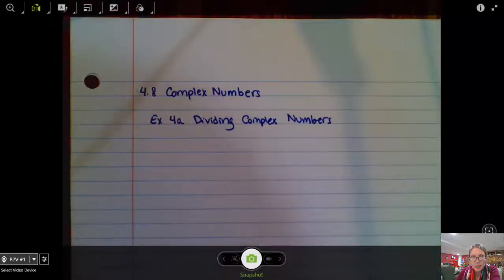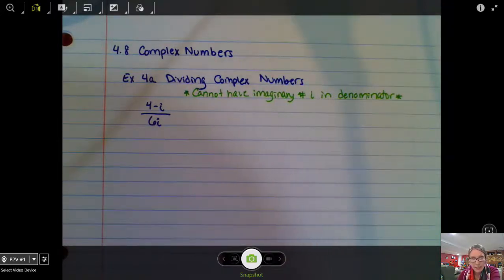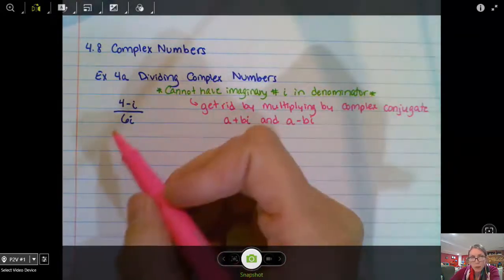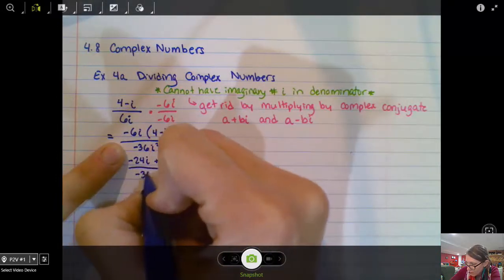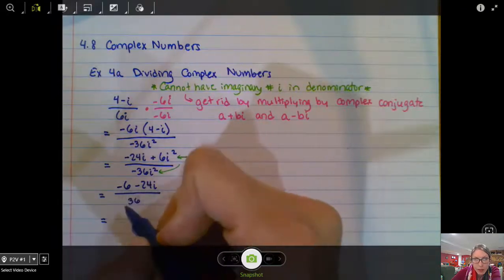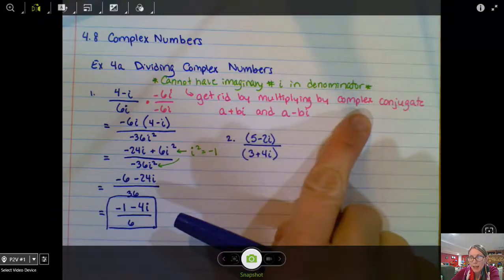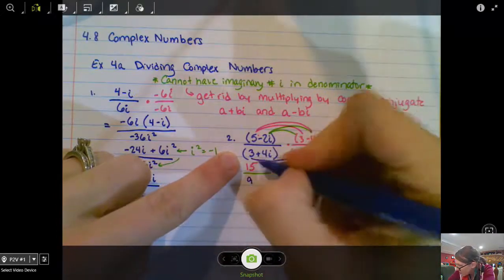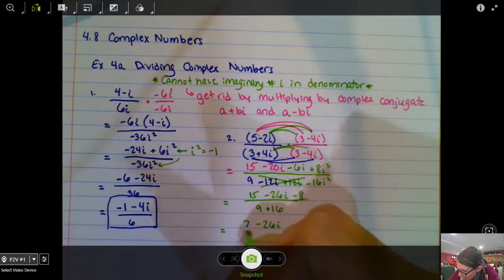4.8 Ex 4a- Dividing Complex Numbers